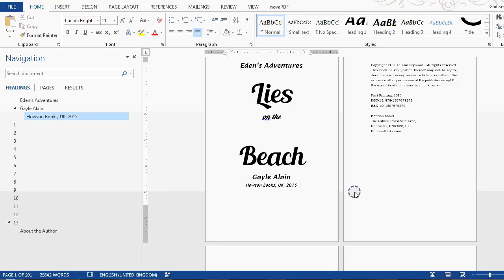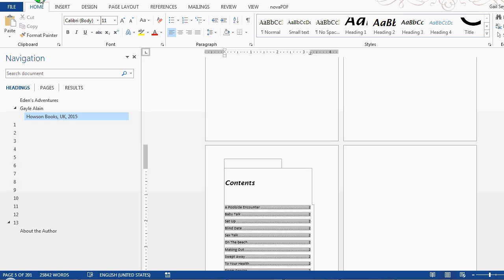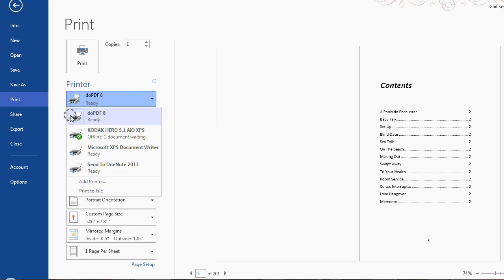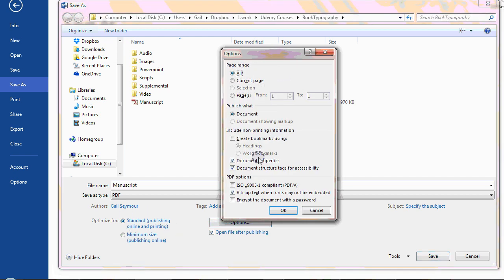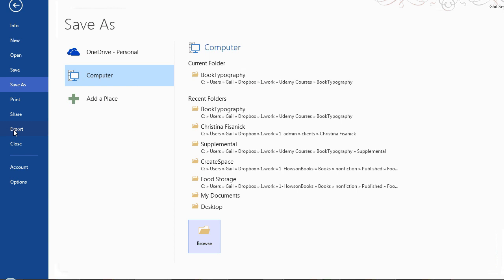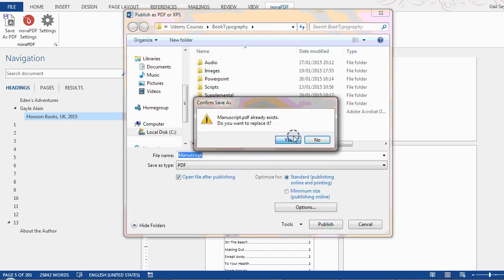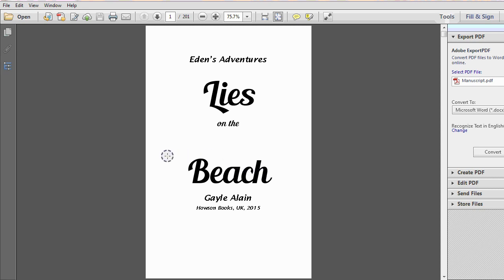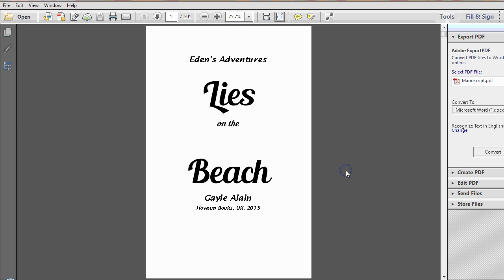Export your manuscript to pdf: Book Formatting for Print 26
Finally, you're ready to export your manuscript to pdf, ready to upload to Createspace or another printer.